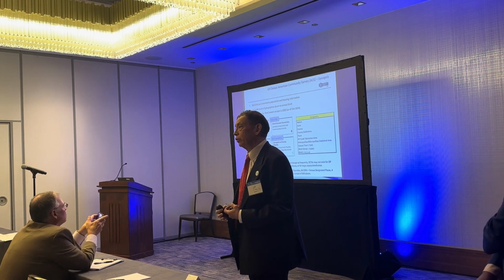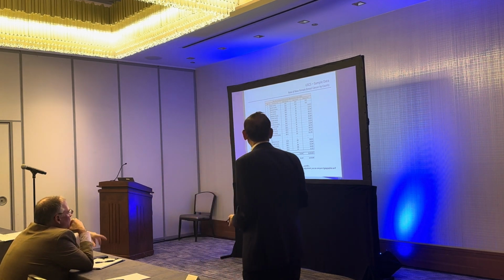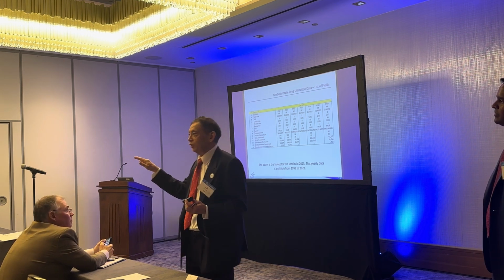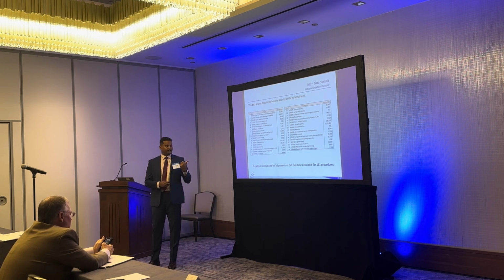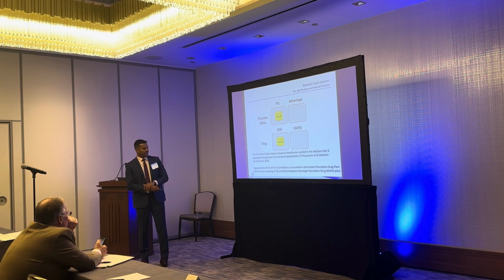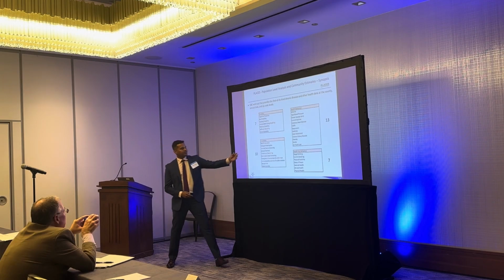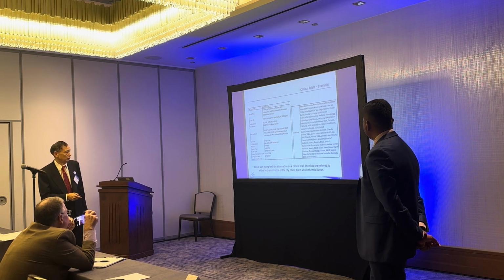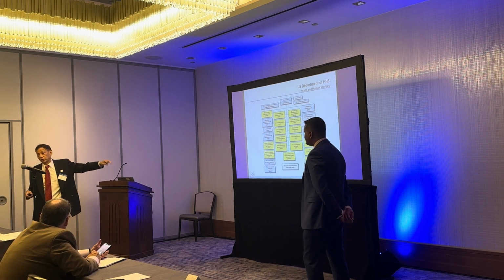26 Hidden Gems from the Public Domain - 2024 PMSA Symposium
We always grapple with the same haunting questions when we analyze a data source to provide insights, make decisions, or recommend actions to be taken. How complete is the data? What are the holes? What are the biases? What anomalies in the data may throw off our findings?

In other words, we need to calibrate what the data suggests. Indeed, we need to assess and enhance the data source and even bring in other related data sources to ensure we are not off the mark.

In this talk, we’ll discuss 26 data sources from the public domain that help us do just that. We’ll provide plenty of examples and illustrate our points using real case studies.

Why is it, you may wonder, that most analysts are not aware of those 26 data sources? It’s precisely because they are free. These data sources are not publicized. No one is calling you to give you a dog-and-pony show and sing the praises of the data sources. What’s more, there is no one to answer your questions. We embarked on a long exploration journey years ago and that’s how we found those hidden gems that we’ll be sharing with you.